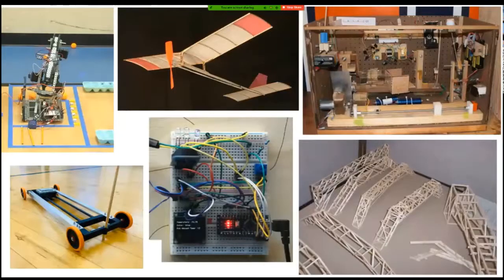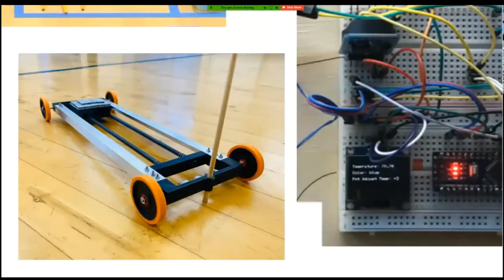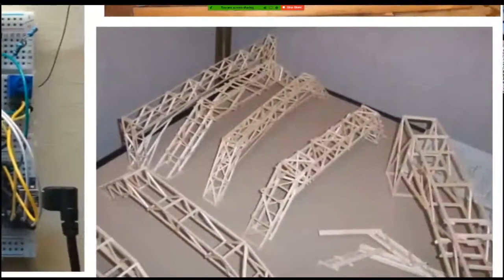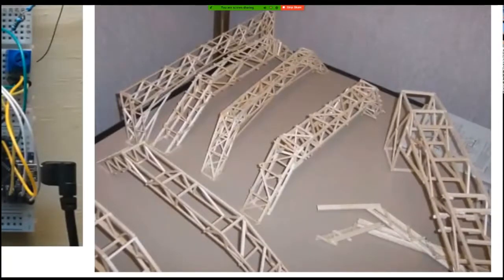General Builds Intro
This is the first in this series of videos in which I introduce the Science Olympiad Build events for the 2021 season. The information ahead is suitable for student competitors who have had no previous exposure to build events.